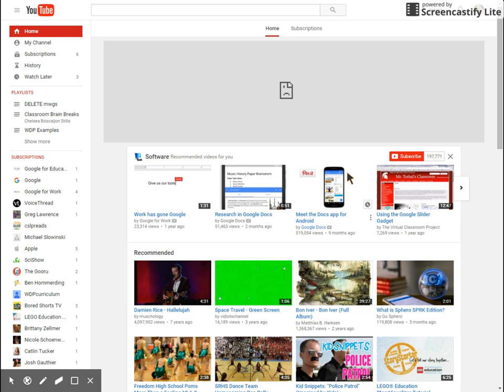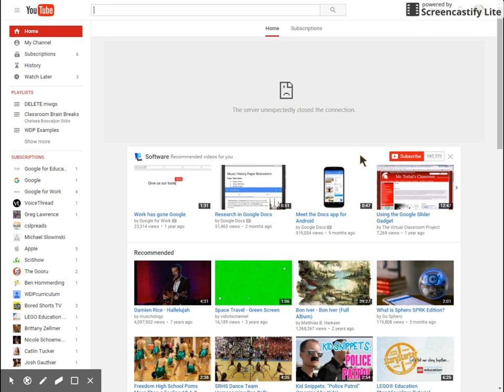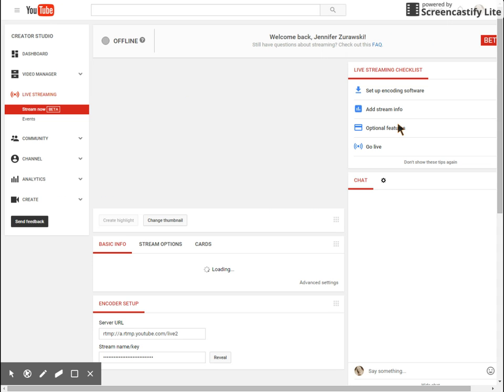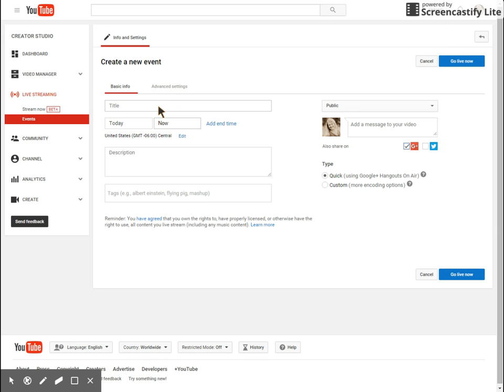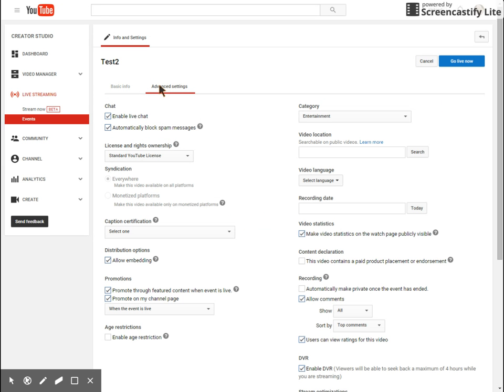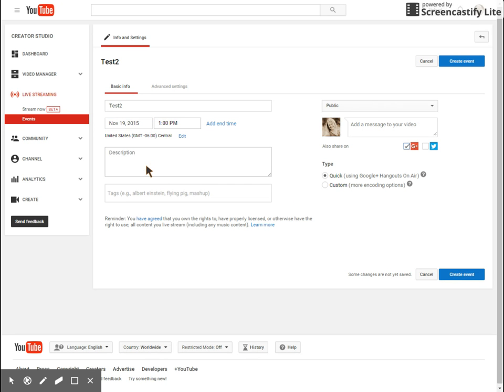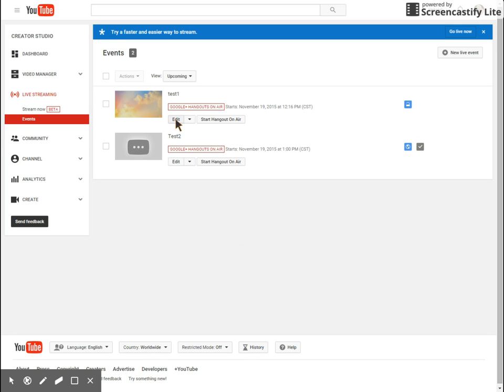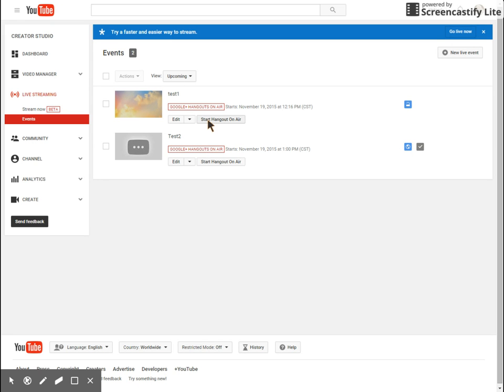NEW Hangout on Air Process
G+ changed as of 11/17/15, as did the process of creating a Google Hangout on Air. Here is an updated video of how to create an event.